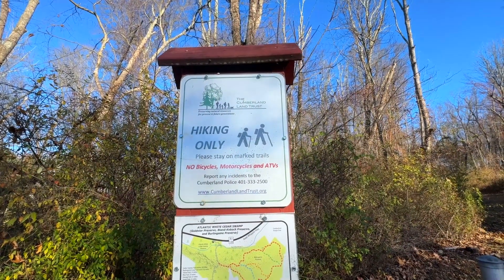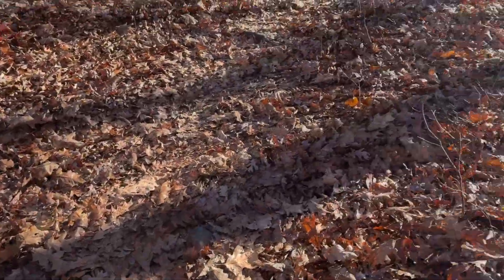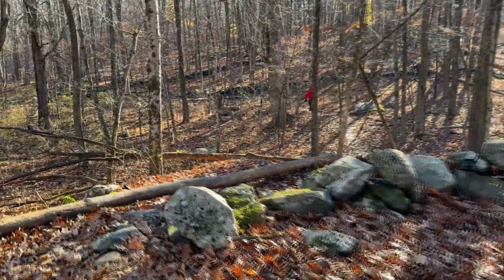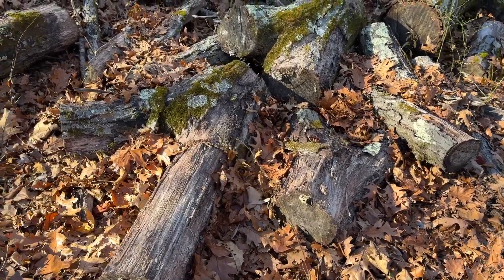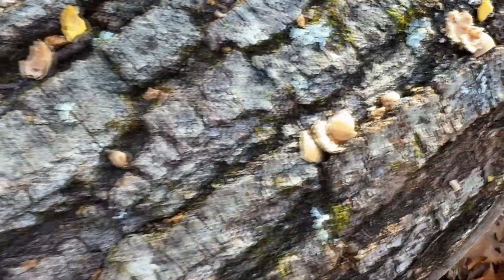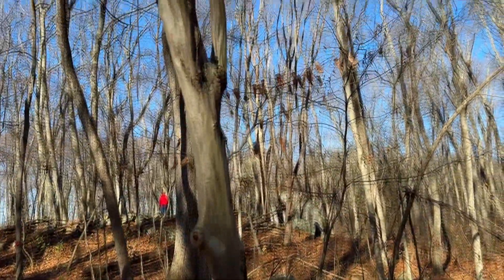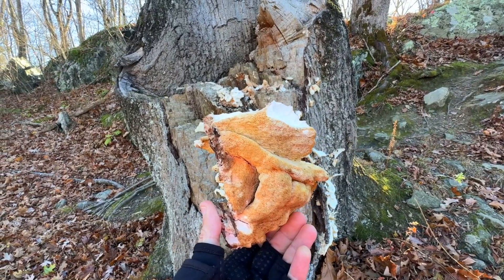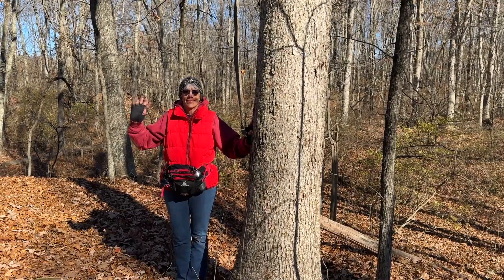Autumn nature walk - Atlantic White Cedar Swamp Cumberland Rhode Island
A lovely Autumn day November 9, 2024  38*F / 3.333*C
Nature Walk at:
Atlantic White Cedar Swamp
Goldstar Preserve
James Bland Preserve
Burlinggame Preserve Loop
Cumberland Rhode Island - Cumberland Land Trust - CLT

⏰ Time Stamp
📓 Video Chapters
0:00 Atlantic White Cedar Swamp Nature Walk
Cumberland Rhode Island
Cumberland Land Trust - CLT - Parked on 60 Pound Road
Nature Walk Rhode Island
0:34 Old Chicken of the Woods Mushroom
Woodland Trails Atlantic White Cedar Swamp CLT
0:53 Stone Wall Atlantic White Cedar Swamp CLT
1:09 Wood Ferns growing out of Rock
1:46 Split Rock Atlantic White Cedar Swamp CLT
Woodland Trails Cumberland RI
Where to Hike Rhode Island
2:09 Atlantic White Cedar Swamp Boardwalk
2:25 American Wintergreen
CLT takes great care of their properties
3:09 Woodpecker holes in Tree
3:29 Christmas Ferns
Rockwall Atlantic White Cedar Swamp CLT
3:39 Acorns chewed on a log
3:45 Poor Man's House Circa 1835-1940
Atlantic White Cedar Swamp Cumberland Land Trust
Old Foundation in Woods RI
4:18 American Hornbeam Tree - Muscle Tree
Carpinus caroliniana, the American hornbeam, is a small hardwood understory tree in the genus Carpinus. American hornbeam is also known as blue-beech, ironwood, musclewood and muscle beech.
4:48 Wintergreen AKA: Tea Berry - Wild Edible
4:59 Beaver Den  Atlantic White Cedar Swamp Cumberland Land Trust
Hard to see the White Cedar Trees near the Beaver Den and Dam
5:21 Old Chicken of the Woods
5:33 Atlantic White Cedar Swamp Cumberland Land Trust other Parking
215 Nate Whipple HWY - RT 120 Cumberland RI
Bench up on hill overlooking Sneech Brook
5:58 Beech Trees
6:16 Gas Line Atlantic White Cedar Swamp Cumberland Land Trust
End of Hike at 60 Pound Street Cumberland RI
6:28 Long Boardwalk by Beaver Den/Dam Atlantic White Cedar Swamp Cumberland Land Trust
Outro

Brenda - NaturesFairy